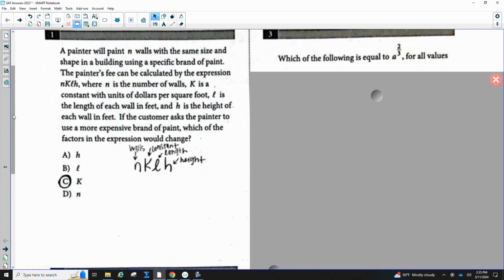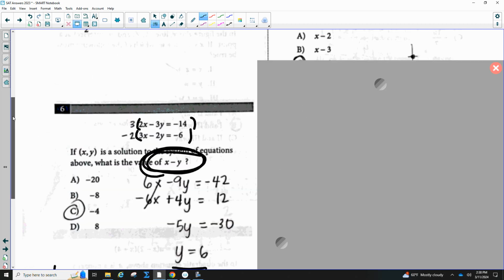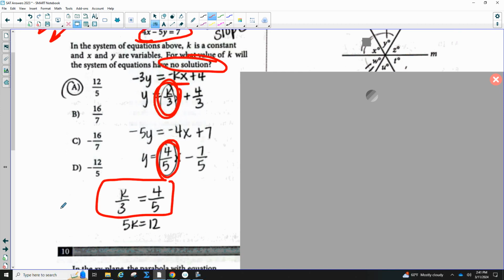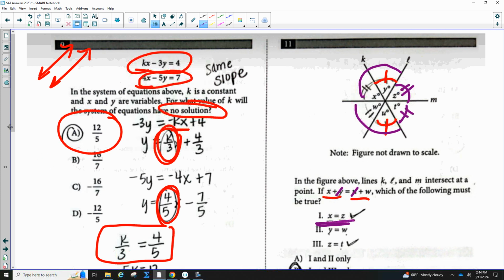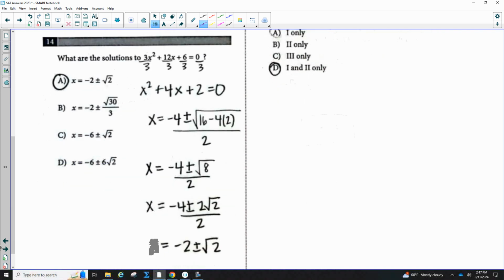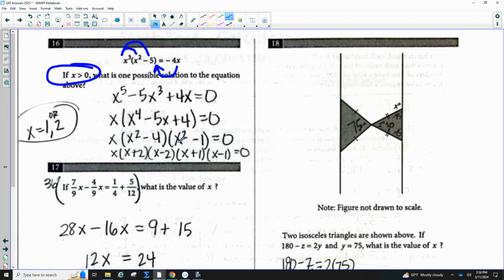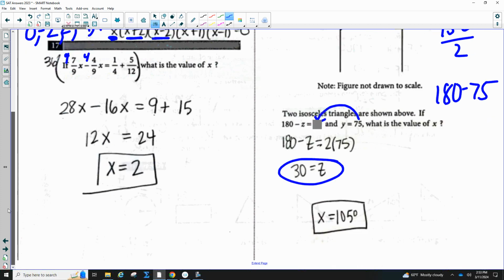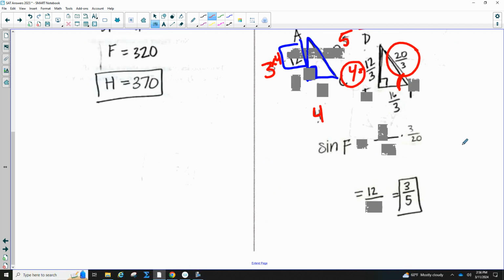SAT - NO Calc Answers